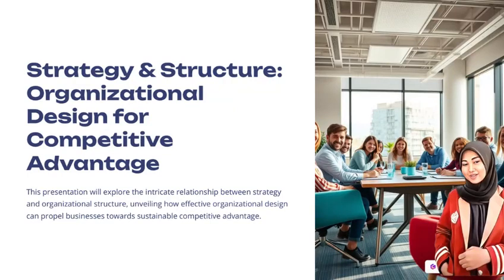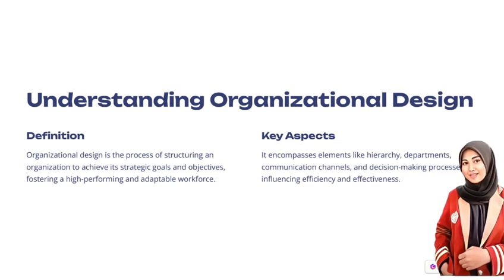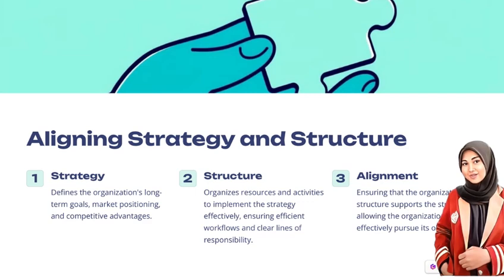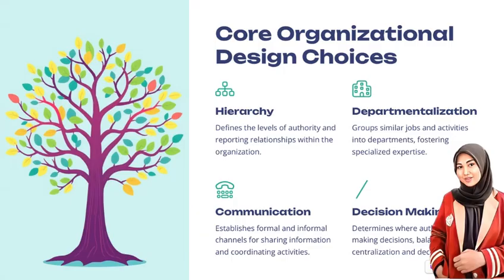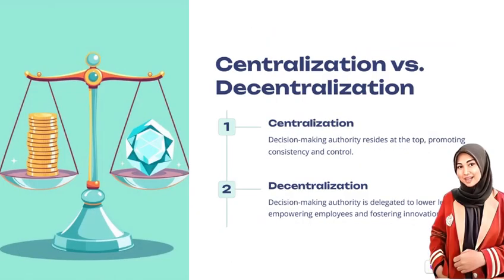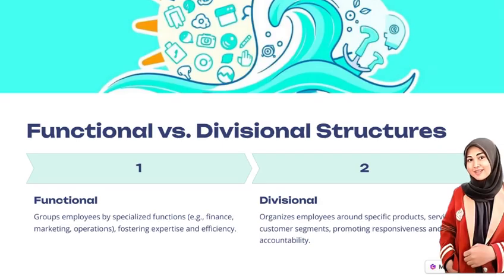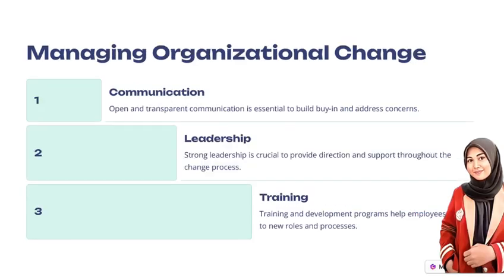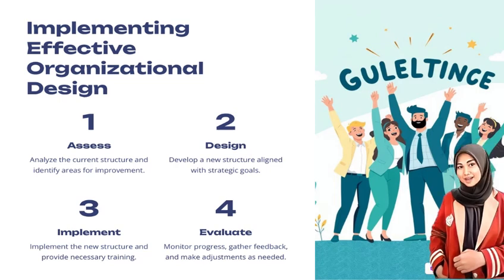Strategy & Structure organizational design for competitive advantage_Erna Safitri_22411103_Mnj 22 dx